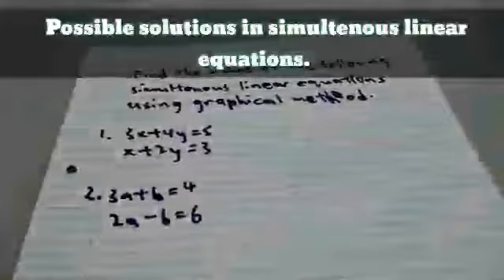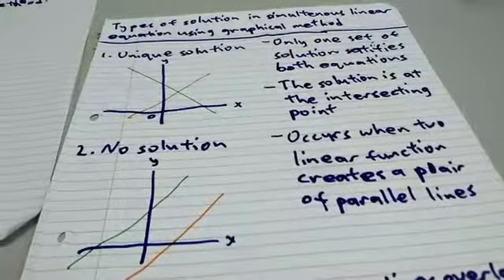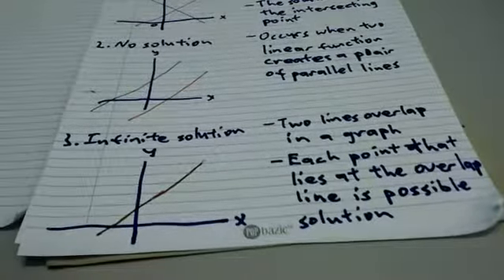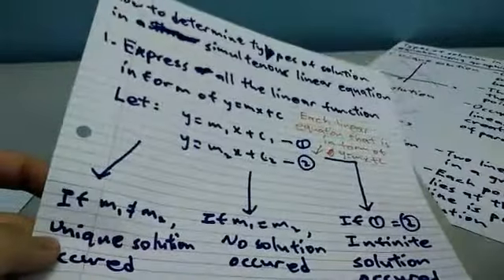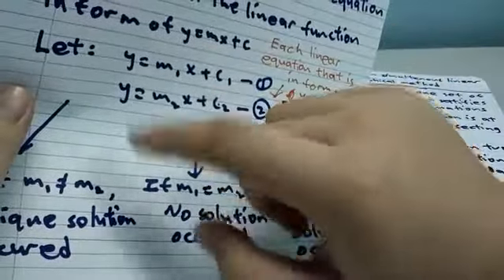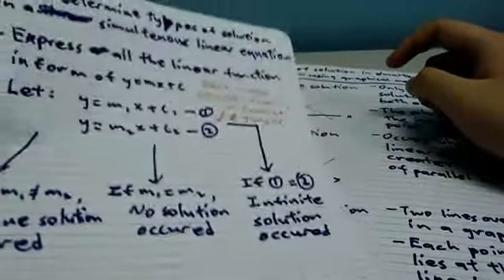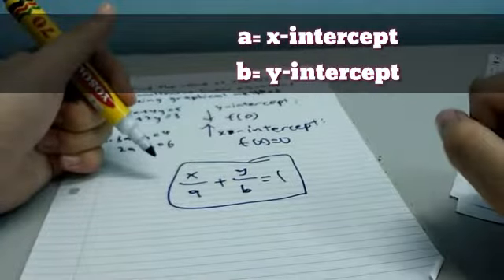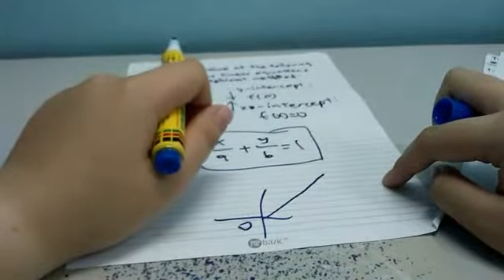Simultenous linear equations - Characteristics of graphical method and change of variables in graph